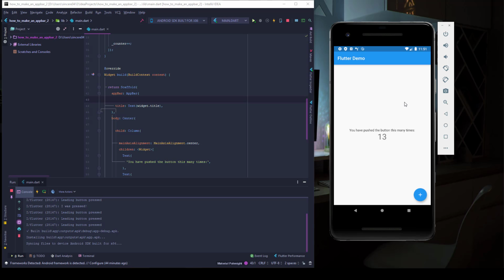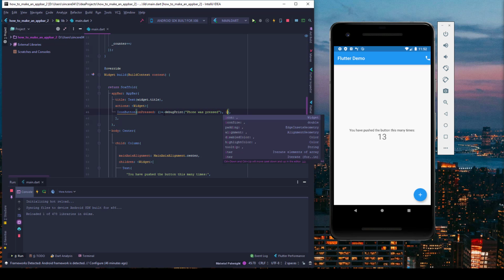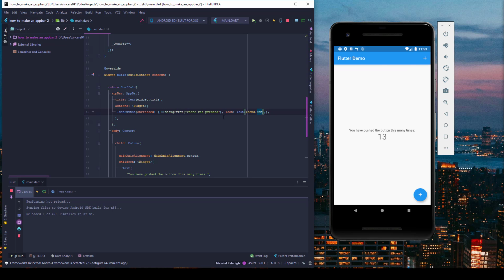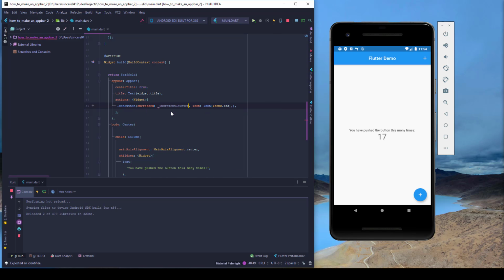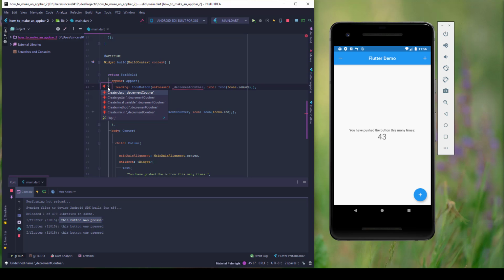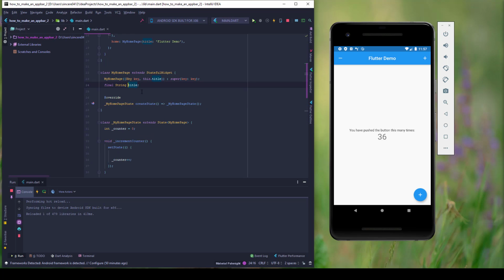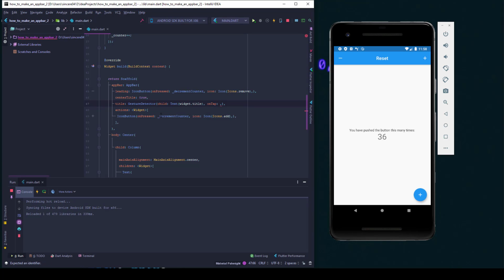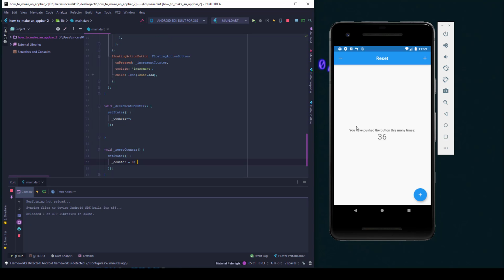Flutter How to make an appbar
In today's video we learn how to make an app bar. This tutorial will go over the basics of the app bar. How to add an action button, how to center the title and how to use the leading property of the app bar.